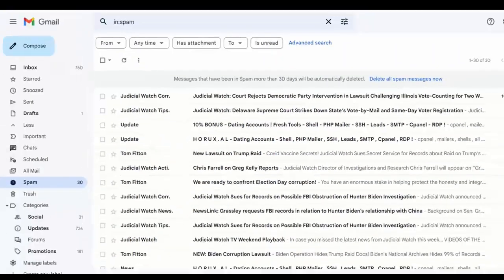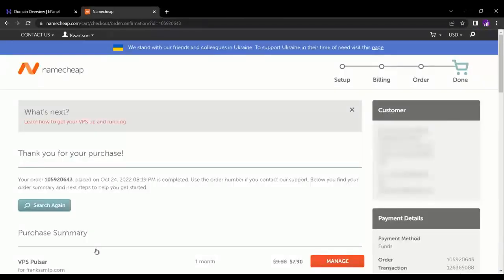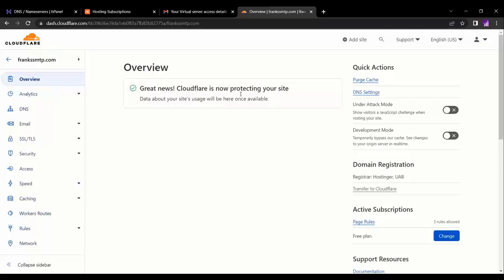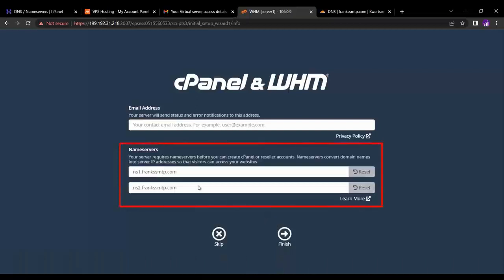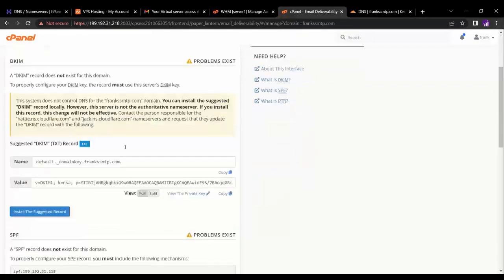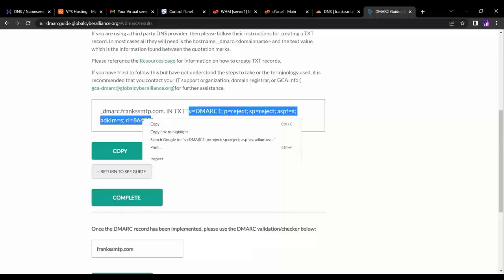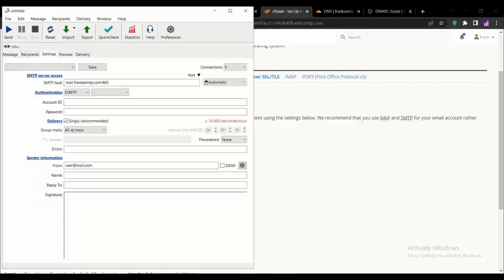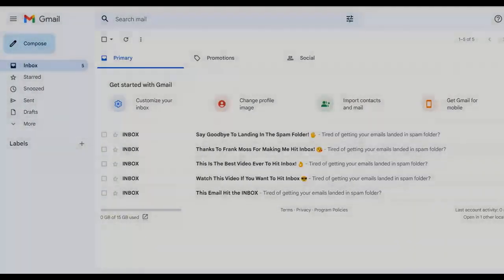✔️ Build Your Own Bulk SMTP Server | Send Bulk Emails | Guaranteed Inbox | Step By Step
► Copy and Paste The Links In Your Browser
Tired of your emails getting to spam folder?

This Video Tutorial Will Show You How To Build Your Own Bulk SMTP Server and Send Bulk Emails straight to inbox

It a little technical though, so you need to have a little computer knowledge but once you can do it once its becomes easy

If You Want To Learn More Strategies Then!